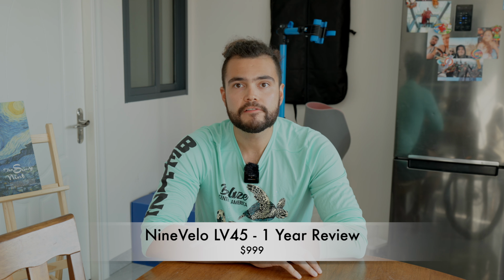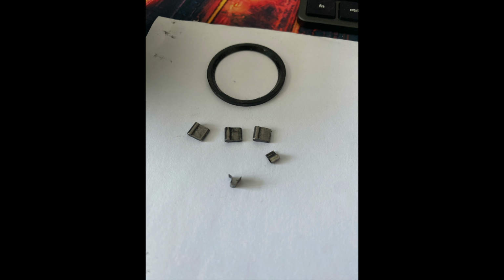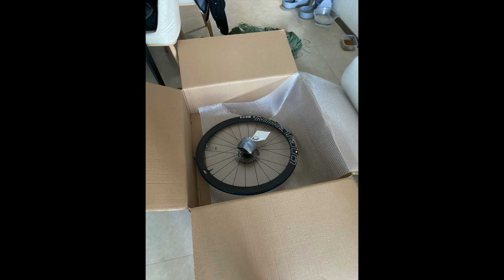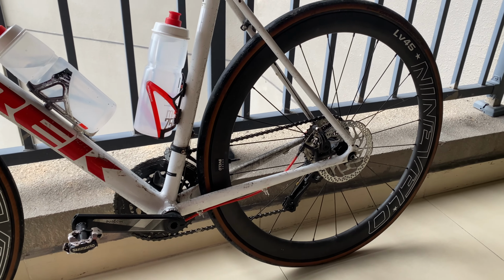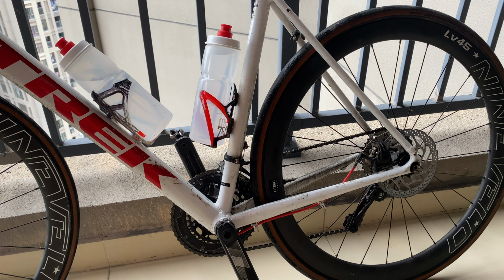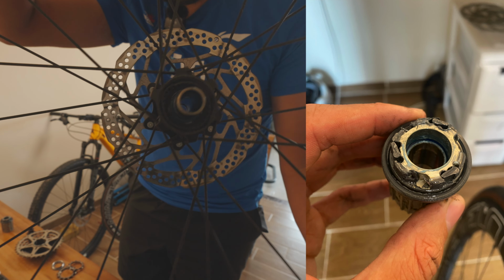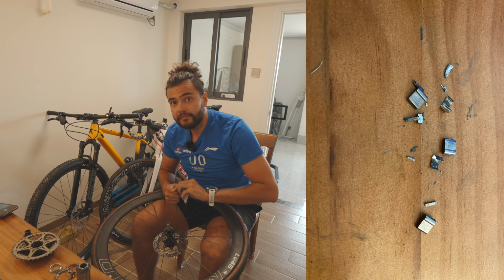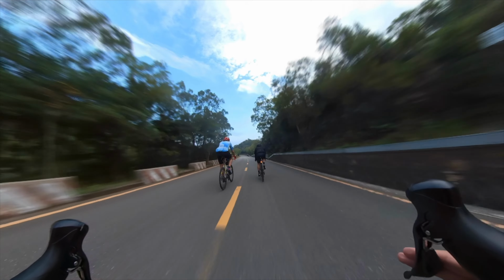9Velo LV45 - Flawed Chinese Wheelset - Do NOT Buy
So this is my 1 year review of the 9Velo LV45. It is a carbon fibre wheelset from China. It worked great at first, but I've had a lot of problems since.

Strava -  Jarrod Mower
Zwift  - Jarrod Mower

Rode Wireless Go 2 Microphone
GoPro Hero 6
DJI Osmo Pocket

Cycling Gear
Trek Domane AL3 Disc
Thinkrider x7 pro
Garmin HRM-Pro Heart Rate Monitor
Garmin Egde 530 Bike Computer